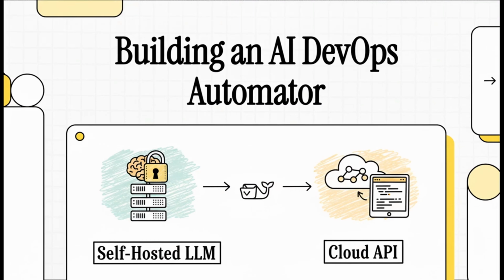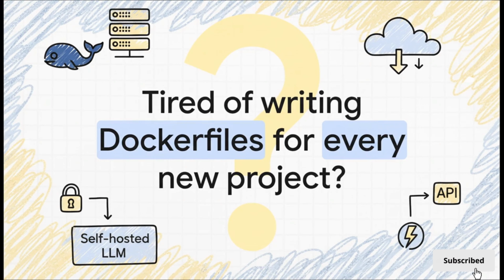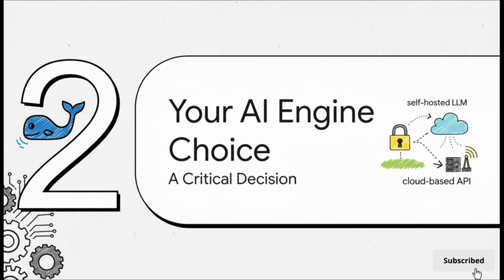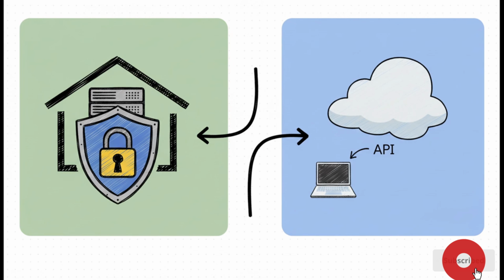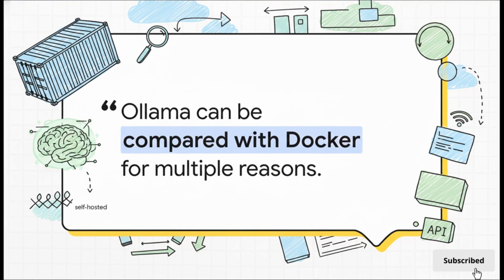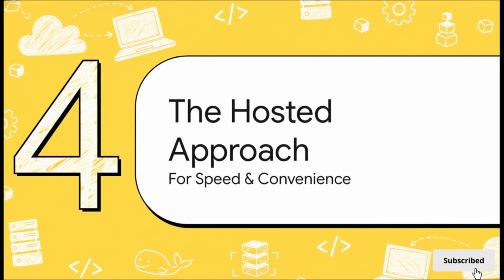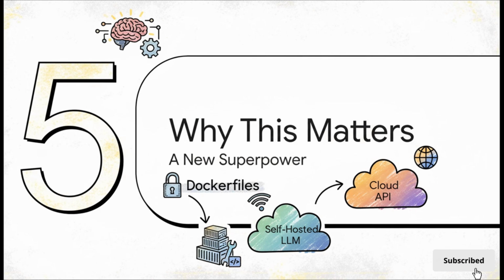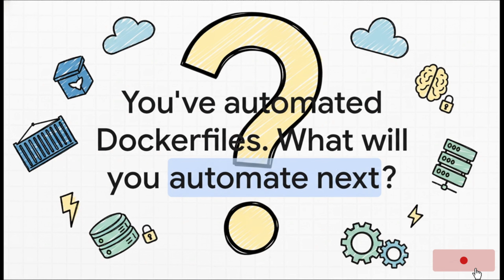Day 4 | DevOps Superpower | Automate Dockerfiles with Generative AI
Unlock your DevOps Superpower and stop wasting time on manual, repetitive configs. In this step-by-step tutorial, you'll learn how to Automate Dockerfiles with Generative AI by building your own custom tool from scratch.
We tackle a critical decision for engineers: choosing between a local LLM (Allama) for maximum security and a hosted AI (Google Gemini) for simplicity. This isn't just another AI demo—it's a practical guide to becoming an AI builder.

🔧 What You Will Build & Learn:
• A functional Python script that generates production-ready Dockerfiles using AI
• How to integrate and compare Google Gemini's free API with a local Allama model
• The core trade-offs: Security & Cost (Local) vs. Ease-of-Use & Power (Hosted)
• Practical prompt engineering techniques for reliable code generation
• How to extend this "superpower" to automate Kubernetes Manifests, Terraform, and Ansible Playbooks

📂 Code Repository: Find the complete source code for the AI Dockerfile Automator on GitHub: [Insert your GitHub Repo URL Here]

🕒 Video Chapters: 0:00 - The Problem: Manual Dockerfile Hell 1:15 - The Solution: AI Automation Superpower 2:00 - Final Tool Demo 3:30 - Project Architecture & Setup 5:10 - Coding the Core Automator Script 8:45 - Integrating Google Gemini API 12:20 - Setting Up Allama Local LLM 16:50 - Local vs. Hosted AI: Full Comparison 20:00 - Running the Automator & Real Examples 23:30 - How to Adapt This for Other DevOps Tasks 26:00 - Q&A: Security, Cost, and Best Practices

Master this skill to 10x your productivity and move from manually writing configs to building intelligent automation systems.

4. Hashtags
Primary (High-Traffic)
Secondary (Specific)
Tertiary (Contextual)